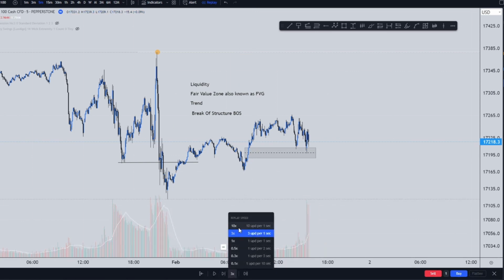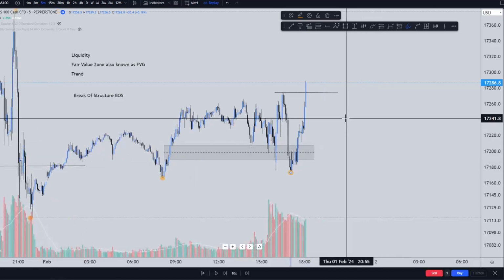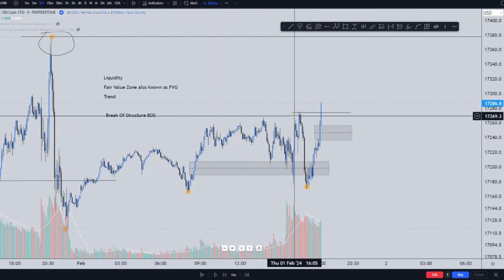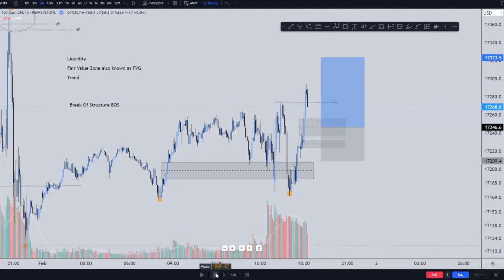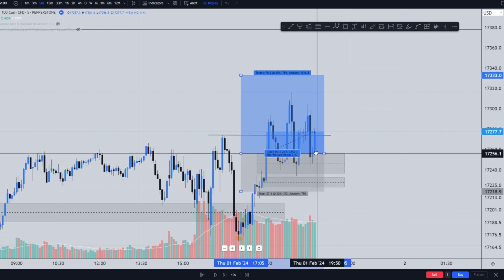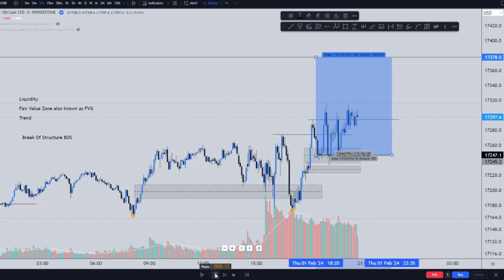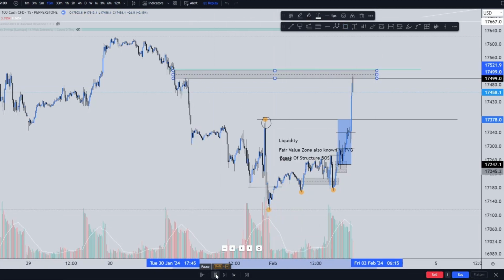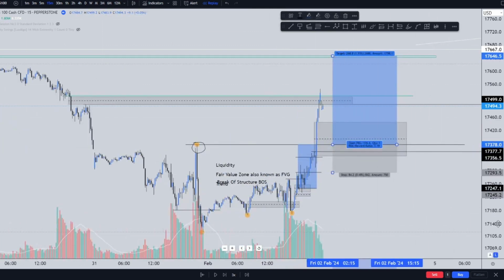Do this in every Market! Nasdaq Future (Nas100) Complete Trade Setup Breakdown!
Socials/ instagram: xrp_ninja
                X(twitter): Metatron /@steule47